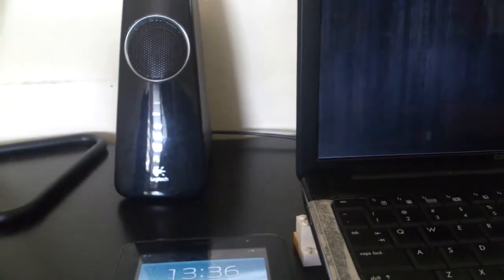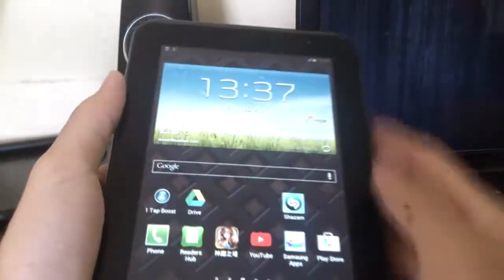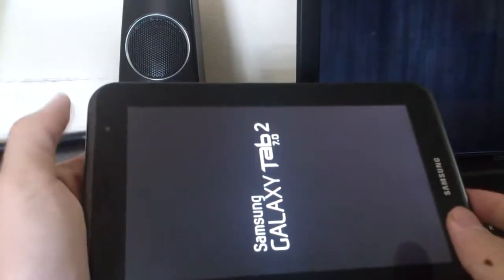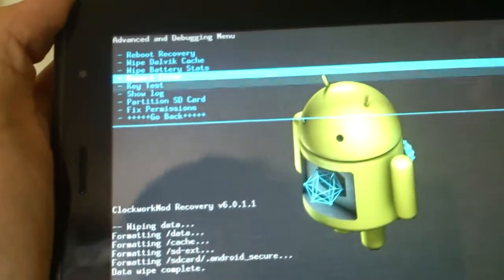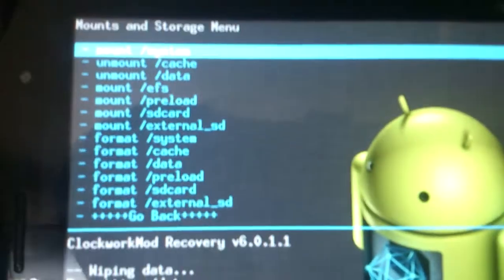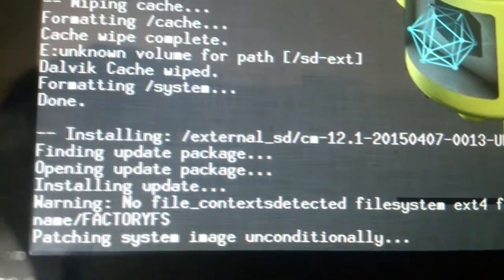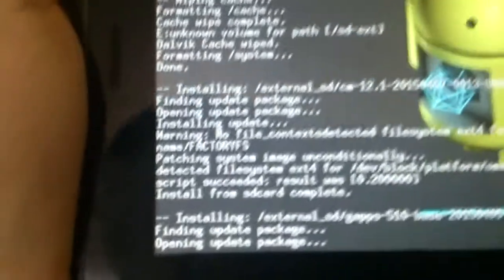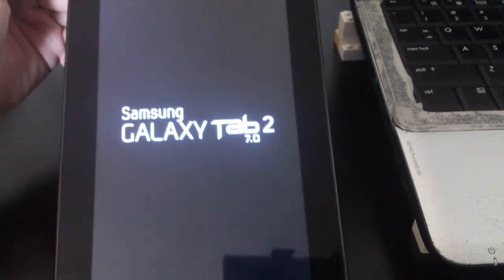Samsung Galaxy Tab 2 7" CyanogenMod 12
This video shows you how to flash the custom ROM -
CyanogenMod 12 Android 5.1 on your Tab 2 7"